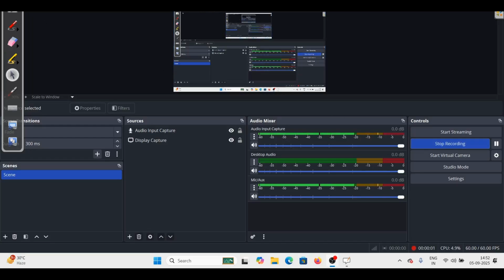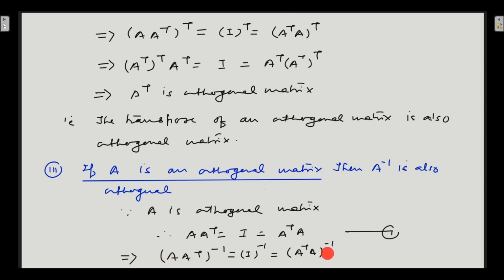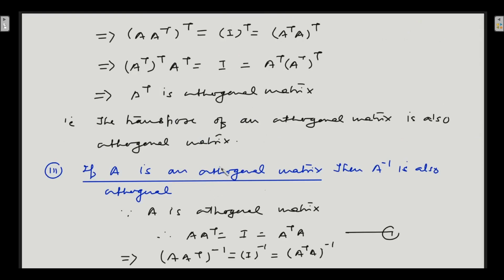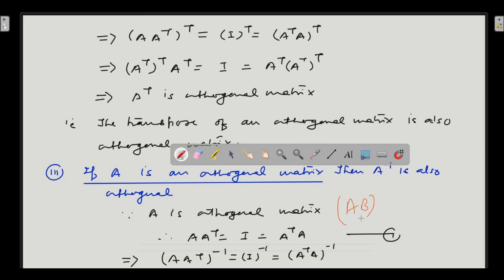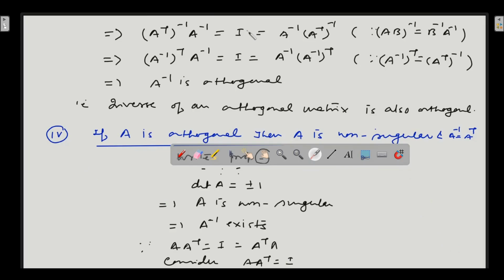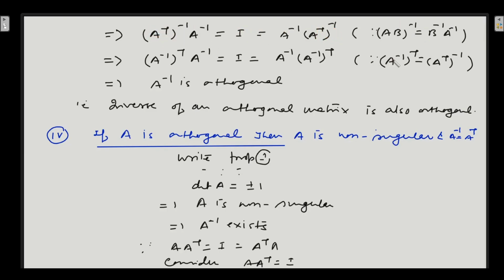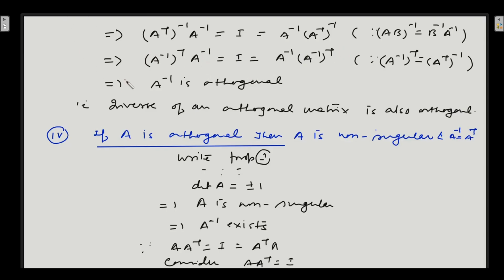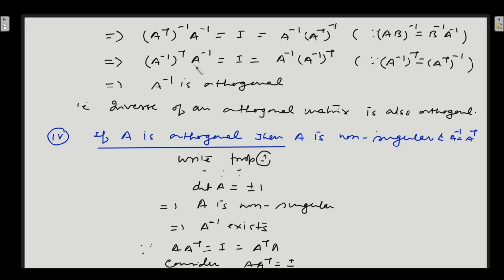If A is an orthogonal matrix; then A⁻¹ is also an orthogonal matrix | MATRICES lecture 37 | Maths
Prove that if A is an orthogonal matrix; then A⁻¹ is also an orthogonal matrix.